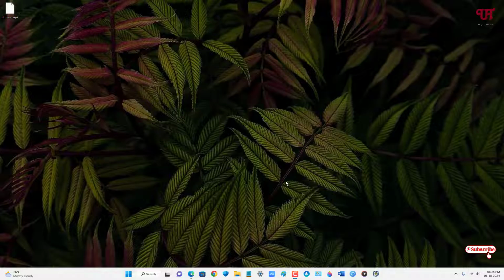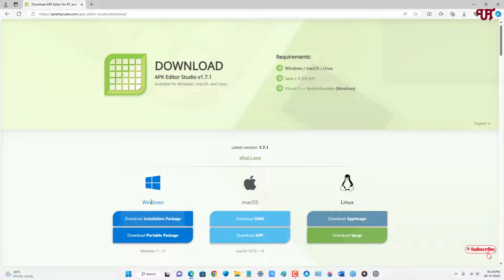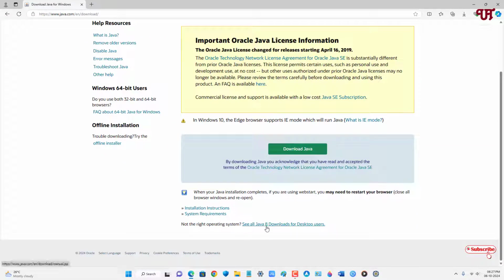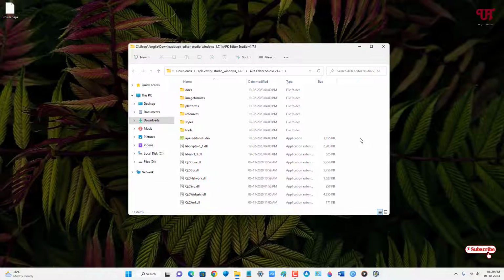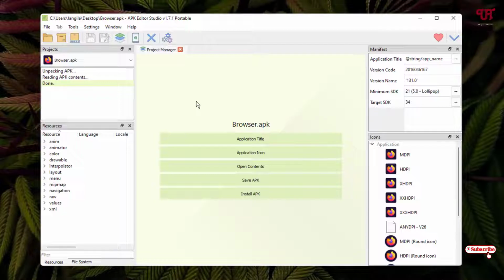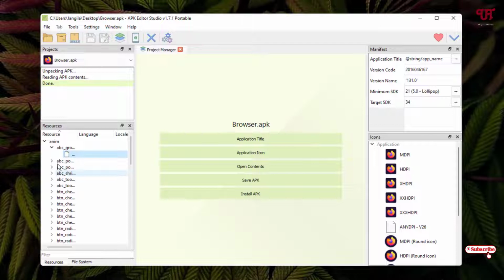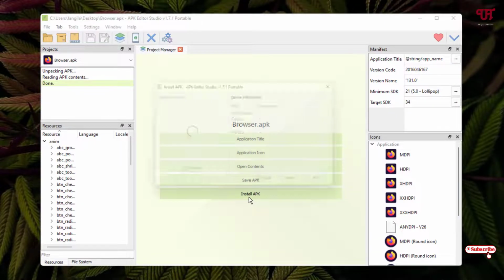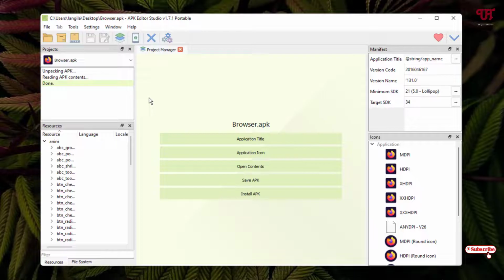How to edit APK file for free in Windows, Mac and Linux computer ?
This video tutorial is all about How to edit APK file for free in Windows, Mac and Linux computer.